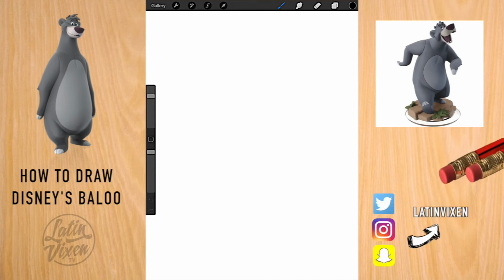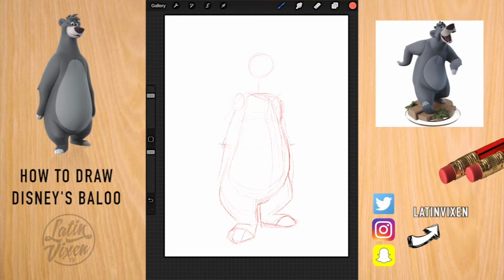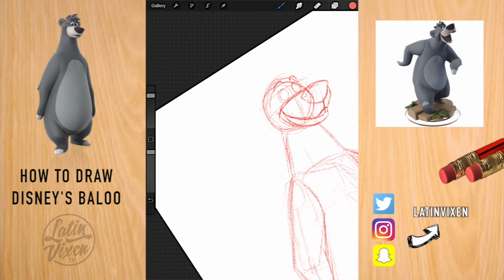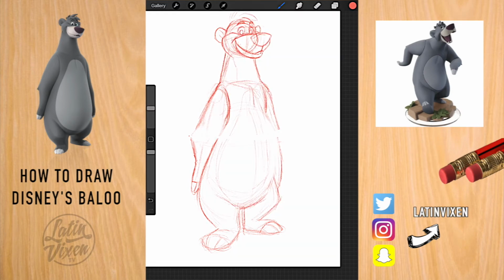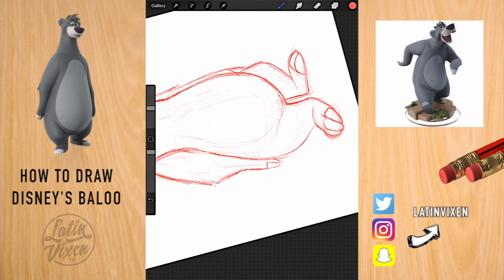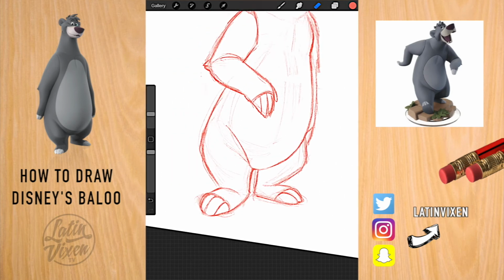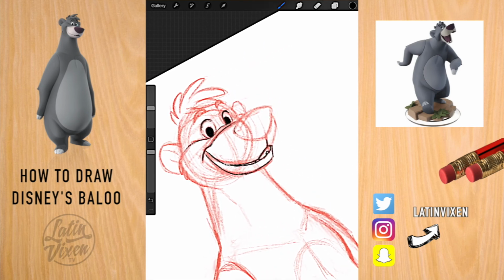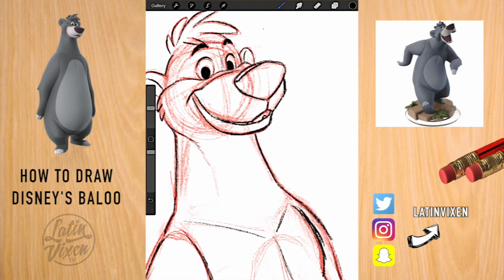How to Draw Disney's Baloo the Bear Step by Step Easy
Step by Step drawing Disney's Baloo

Wanted to try something a bit different. Wanted to narrate and draw at the same time and show you guys my process. As you can see I flip flop on ideas, make mistakes and keep on going. It's ok to resize, erase, flip and just re do. Art is all about trying new techniques and having fun. So get a piece of paper and a pencil and follow along.

Recording my iPad Pro, drawing with the Apple Pencil on Sketchbook Pro.

Want to learn how to draw? Watch: "How to Draw A Cute Cartoon Bunny Rabbit - EASY"